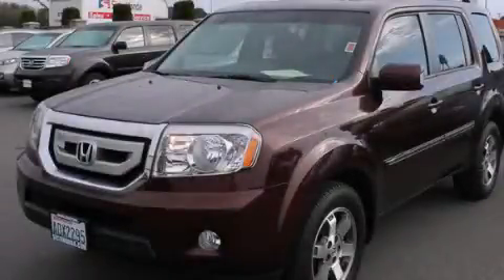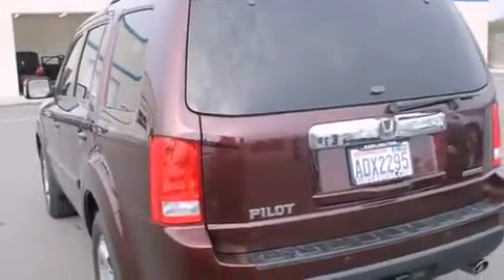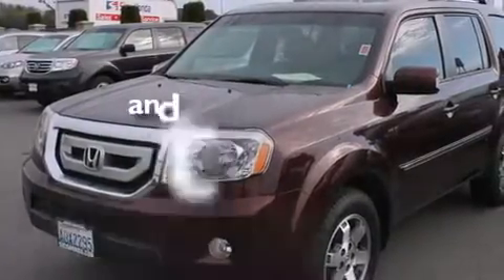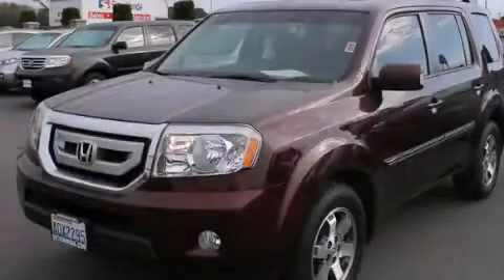2009 Honda Pilot Burlington WA 98226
We've been honored to serve the Burlington WA area , we promise that your experience at our dealership will exceed your expectations ! Year : 2009 Make : Honda Model : Pilot Engine : 3.5L V6 Trans . : 5 Spd Automatic Exterior : Dark Cherry Pearl Miles : 59,343 Interior : Black Sims Honda 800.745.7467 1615 S. Goldenrod Road Burlington , WA 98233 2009 Honda Pilot Burlington WA